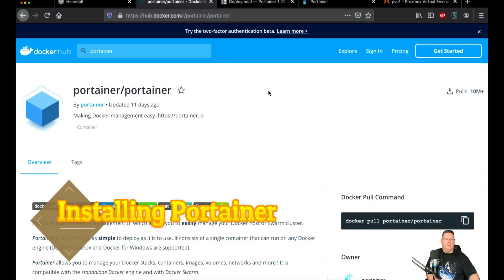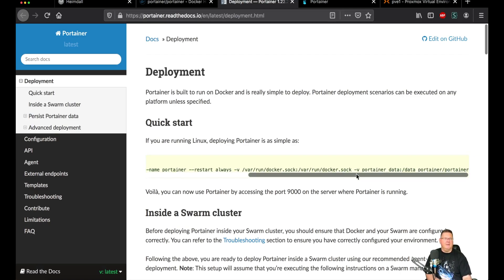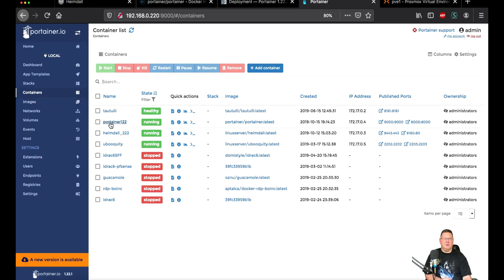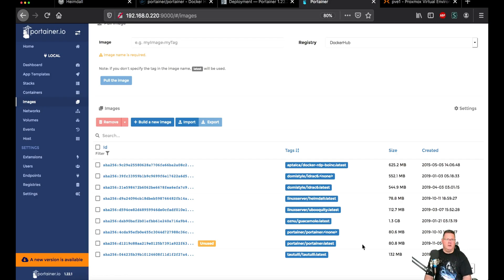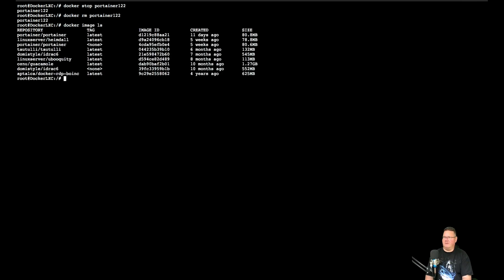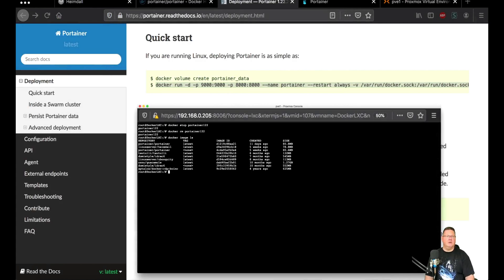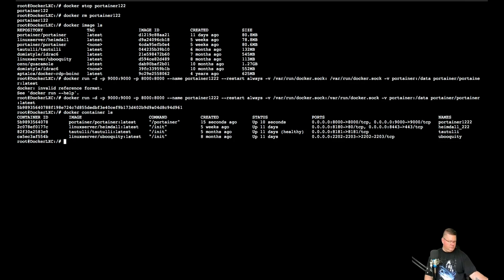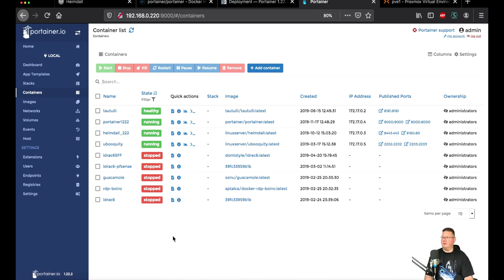Upgrading Portainer from Console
In this video I show you how to upgrade a running image of Portainer using Docker command line instructions.